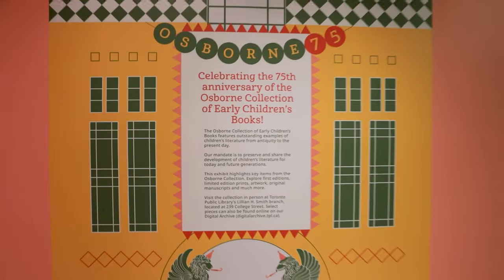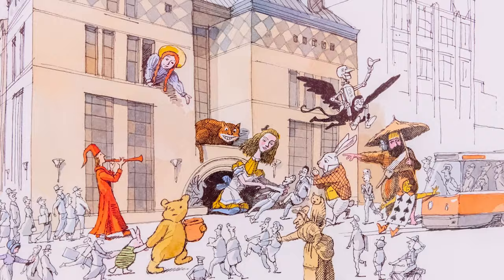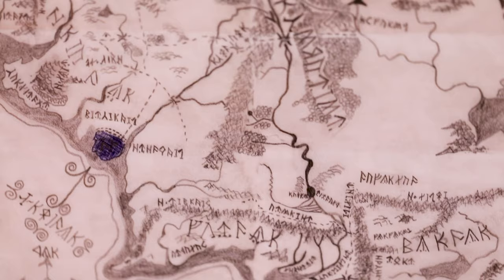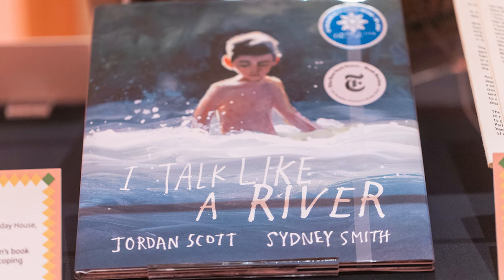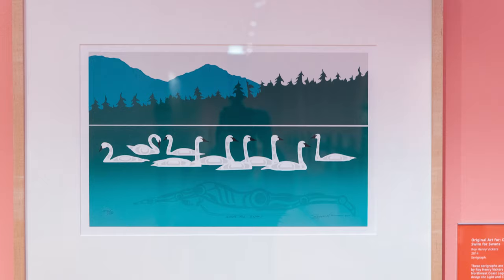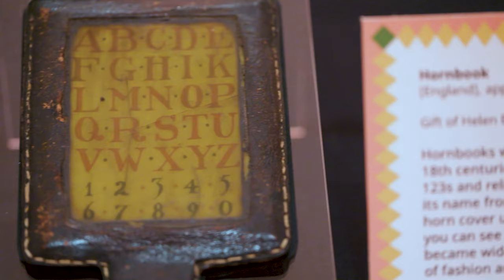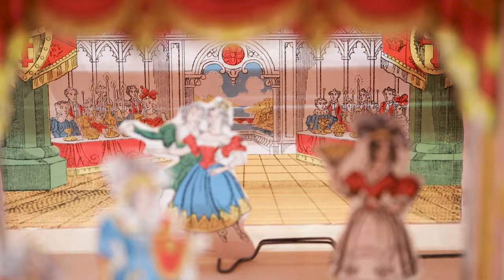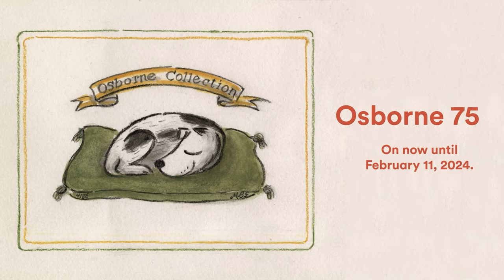Osborne 75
See treasured objects from 75 years of the Osborne Collection of Early Children’s Books, including rare versions of Alice in Wonderland, Peter Rabbit, Anne of Green Gables, Franklin,  The Hobbit and Harry the Dirty Dog. Experience this charming new exhibit until February 11, 2024 at the TD Gallery at Toronto Reference Library.

The Osborne Early Children’s Books preserves 80,000+ rare and notable books, art, toys, games and archival items tied to children’s literature.